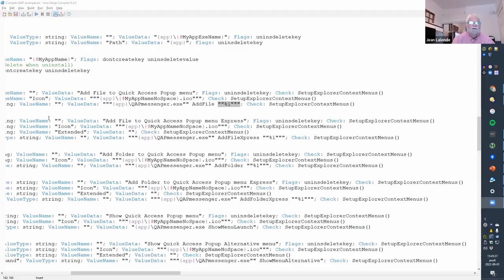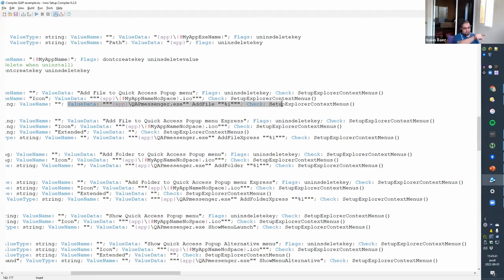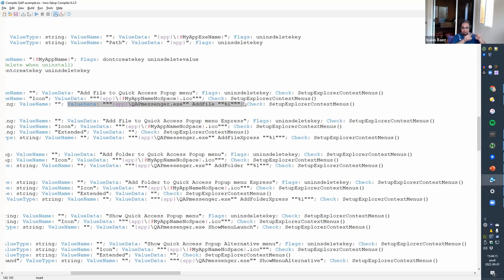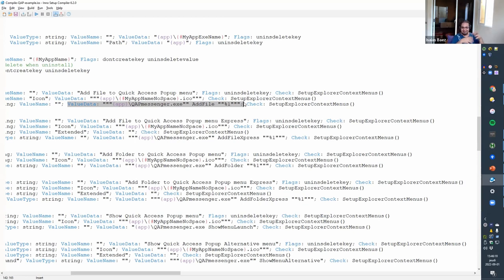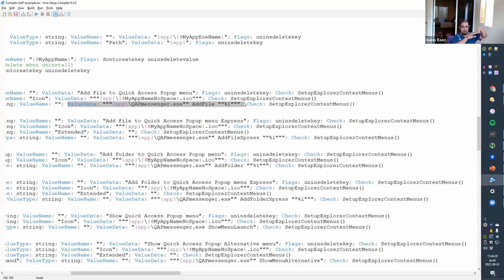Connecting to a COM object (Part 1: the idea)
In this video we are just discussing a plan of what we can do with a COM object and how we can connect to it's methods and properties.   After we've implemented an example we'll follow-up with another video demonstrating it.

TLDR: The video discusses the importance of learning to register a com object for increased functionality and how connecting two scripts allows for more complex messaging and complete instruction sets.

1. 00:00 💻 Learn to register a com object for increased functionality.
 1.1 Learn how to use and register a com object to send multiple parameters for increased functionality.

2. 00:36 💻 Azalez's new tool provides full access to com objects with increased flexibility.
 2.1 Azalez introduces a tool that allows for more flexibility and full access to com objects.

3. 01:01 📝 Microsoft Word can now transcribe audio recordings into text with high accuracy.
 3.1 You can create a class and call a function like "register active object" to turn it into a com object.

4. 01:31 💻 Applications can communicate and append files using a class object.
 4.1 Applications can access a class object to communicate between scripts and append files into a variable.

5. 02:31 💻 The active object connects to the main script and appends files into a variable, making it an effective way for two scripts to communicate.
 5.1 The active object connects to the main script and appends files into a variable, which is checked every few seconds and cleared after processing, making it an effective way for two scripts to communicate.

6. 03:51 🤔 A speaker is curious about a concept they've never used and hopes to see an example.
 6.1 The speaker is interested in a concept that they have never found a use for and is looking forward to seeing an example.

7. 04:20 🔍 Connecting with others is crucial, as shown by the speaker's use of a looping script to check for specific elements on the screen.
 7.1 Connecting with other people's work is important, as demonstrated by the speaker's use of a looping script to check the screen for specific elements.

8. 04:46 💻 Connecting two scripts allows for more complex messaging and complete instruction sets.
 8.1 Connecting two scripts to the same active object in memory allows for more complex messaging with the ability to send a complete set of instructions.